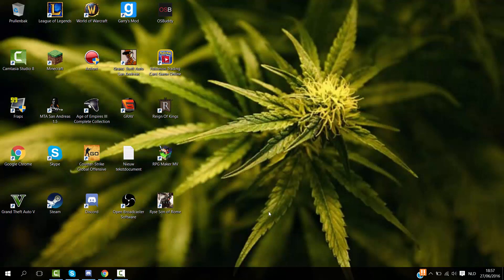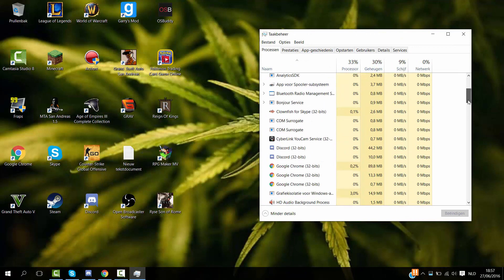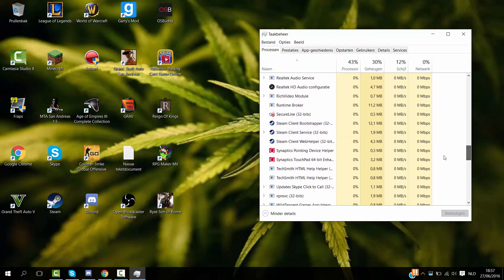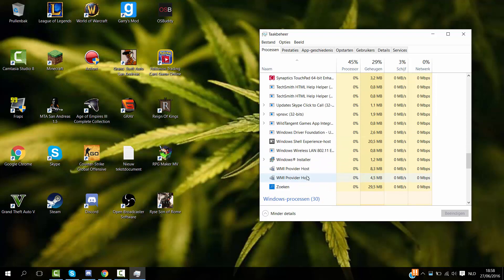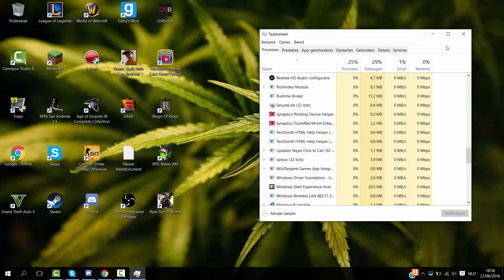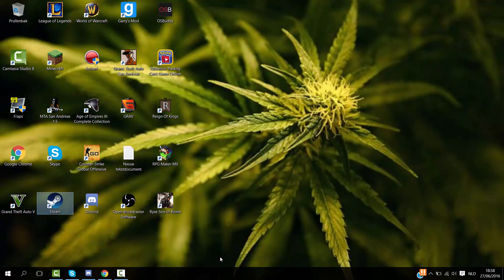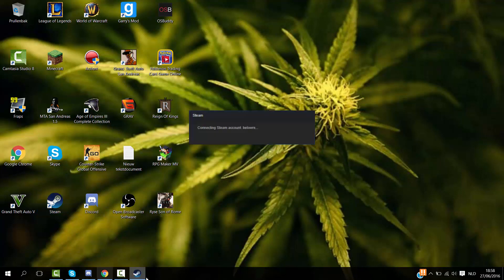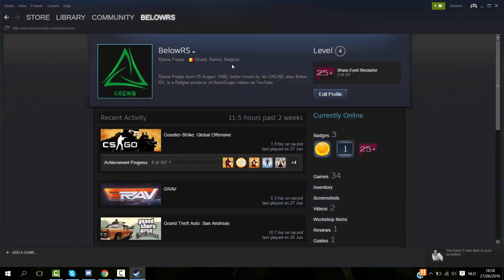Solved: Steam won't Open, How to Fix? HD 2021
✖ In this video, I show you:
↪Guide/ Tutorial
↪When I click on the Steam Icon on the Desktop or the Start Menu, nothing happens
↪How to open Steam
↪Steam Won't Start or Run Fix (Windows 10)

Steam is a digital distribution platform developed by Valve Corporation offering digital rights management (DRM), multiplayer gaming and social networking services. Steam provides the user with installation and automatic updating of games on multiple computers, and community features such as friends lists and groups, cloud saving, and in-game voice and chat functionality. The software provides a freely available application programming interface (API) called Steamworks, which developers can use to integrate many of Steam's functions into their products, including networking, matchmaking, in-game achievements, micro-transactions, and support for user-created content through Steam Workshop.

Though initially developed for use on Microsoft Windows, versions for OS X and Linux operating systems were later released. Applications whose main functions are chatting and shopping have also been released for iOS and Android mobile devices. The Steam website also replicates much of the storefront and social network features of the stand-alone application.

As of September 2015, there are 6,464 Windows games, 2,323 OS X games, and 1,500 Linux games available on Steam.[4] The service has over 125 million registered accounts.[a][6] Steam has had as many as 12.5 million concurrent users as of November 2015.[7] The Steam platform is considered to be the largest digital distribution platform for PC gaming; in November 2009, Stardock estimated it at 70%[8] and then later, in October 2013, it was estimated by Screen Digest that 75% of games bought online were downloaded through Steam.[9] In 2015, users purchased titles through Steam or through Steam keys from third-party vendors totaling around $3.5 billion representing 15% of the global PC game sales for the year, based on estimations made by the tracking website Steam Spy.[10][11] The success of the Steam platform has led to the development of a line of Steam Machine micro-consoles and personal computers meeting minimum specifications, and SteamOS, a Linux-based operating system built around the Steam client.